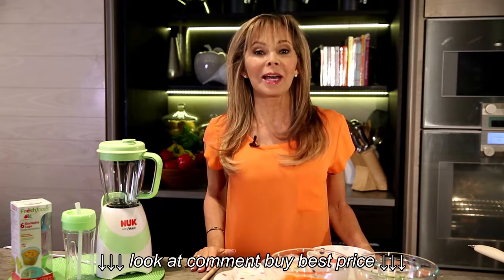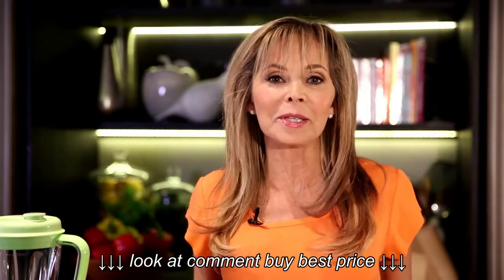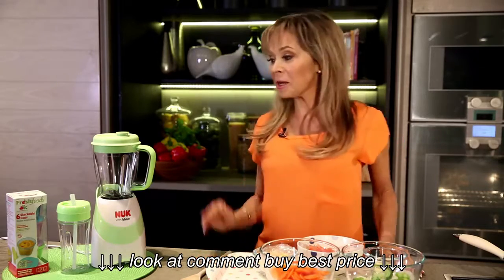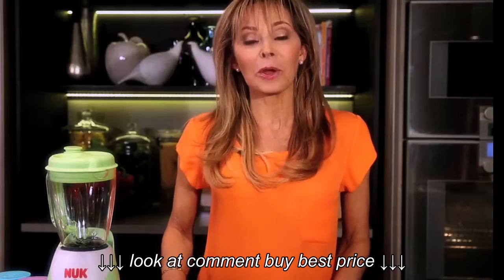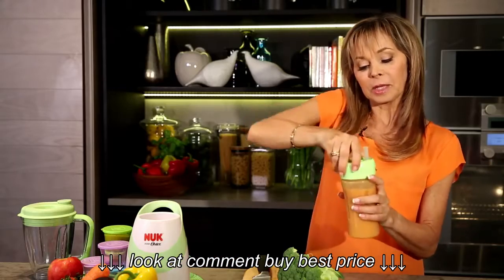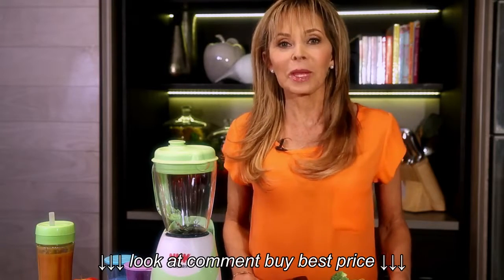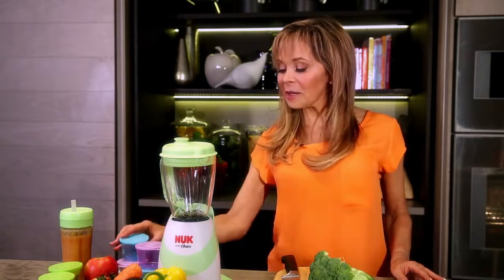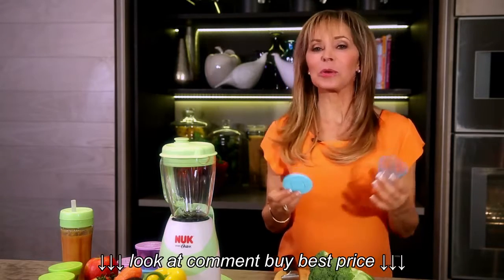NUK® Smoothie & Baby Food Maker Healthy, Homemade Baby Food & Smoothies Made Easy and Affordable!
NUK® Smoothie & Baby Food Maker    Healthy, Homemade Baby Food & Smoothies Made Easy and Affordable!, NUK® Smoothie & Baby Food Maker    Healthy, Homemade Baby Food & Smoothies Made Easy and Affordable!